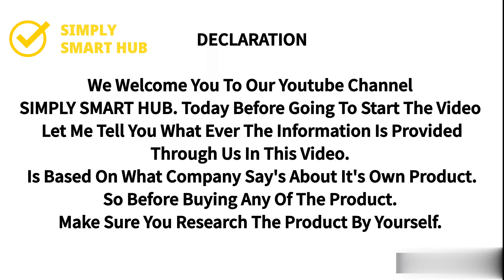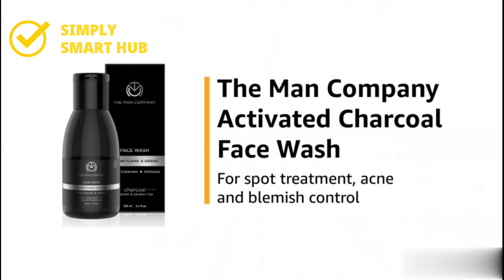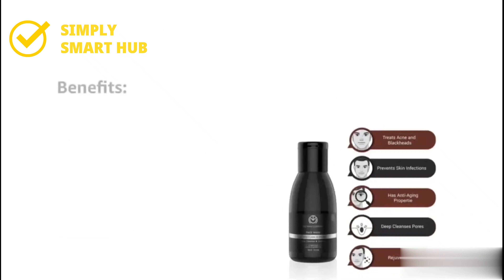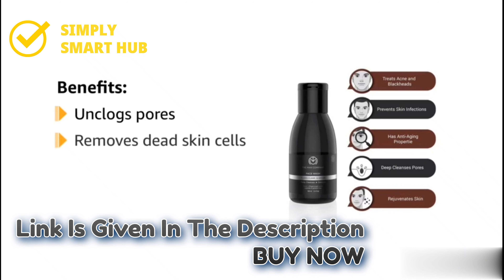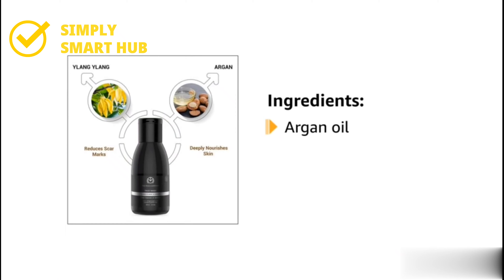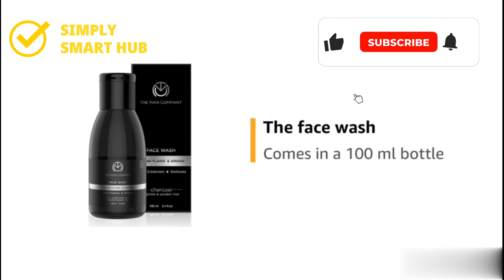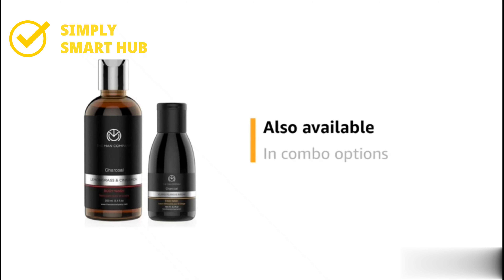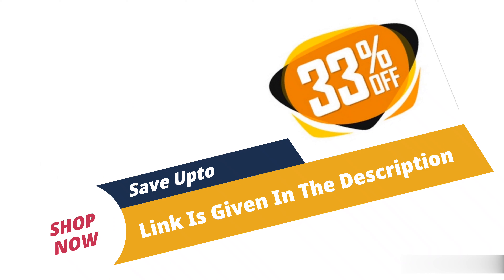The Man Company Activated Charcoal Face Wash for Men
➡ Check out this Idea deal For Face Wash on Amazon.
➡ The Man Company Activated Charcoal Face wash

➡ Gear Can Be Used For Making A Youtube Video.

If you have any queries do let me know in comment section.

Thanks and Warm regards,
From simply Smart Hub.